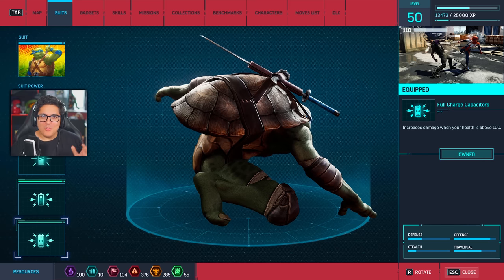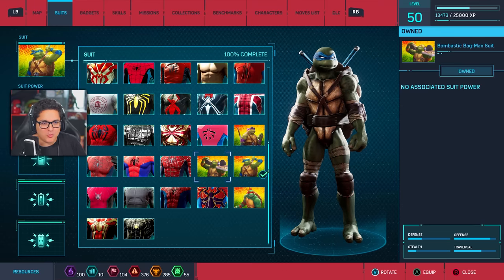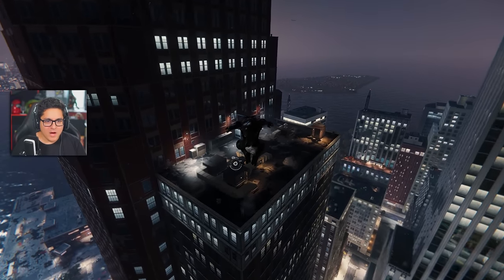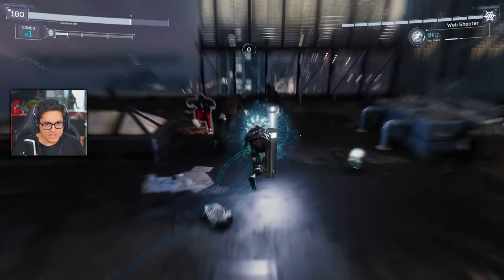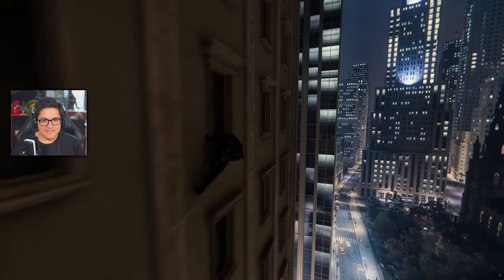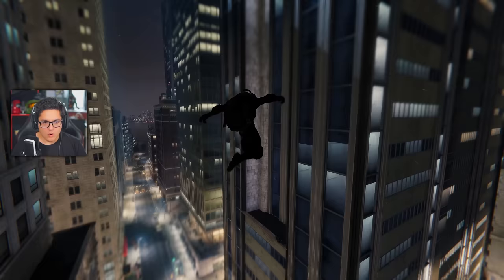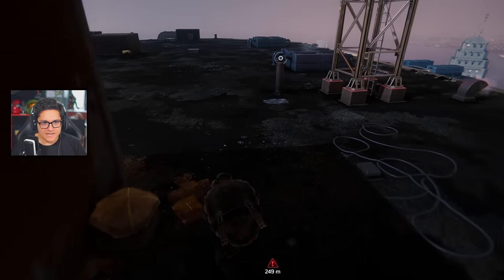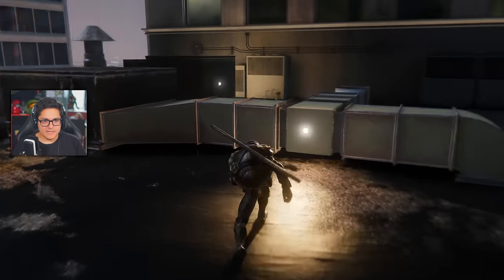NINJA TURTLES FREE ROAM GAMEPLAY! (Spider-Man PC Mod)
NINJA TURTLES FREE ROAM GAMEPLAY! (Spider-Man PC Mod) I can't believe people have modded Marvel's Spider-Man on PC to the point where we can play as the Teenage Mutant Ninja Turtles!

0:00 - Intro
1:49 - Leonardo
4:08 - Michelangelo
7:53 - Donatello
9:57 - Raphael
13:25 - Outro

ABOUT MARVEL'S SPIDER-MAN:
Developed by my Insomniac Games teammates in collaboration with Marvel, Marvel’s Spider-Man Remastered introduces you to an experienced Peter Parker who’s fighting big crime and iconic villains in Marvel’s New York. At the same time, he’s struggling to balance his chaotic personal life and career while the fate of Marvel’s New York rests upon his shoulders. The same goes for our version of Miles Morales as he rises to the challenge of becoming a new Spider-Man for his community and the city.